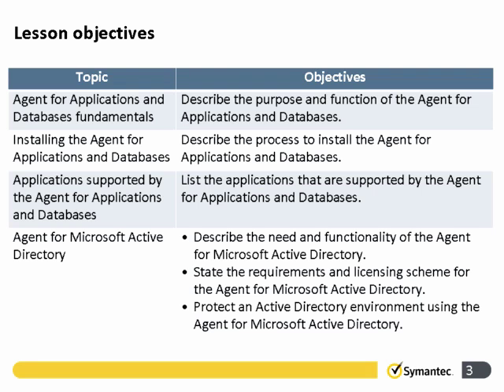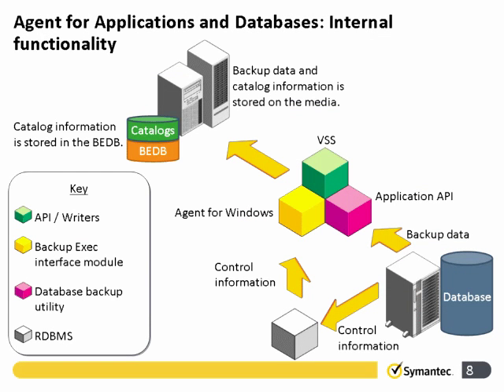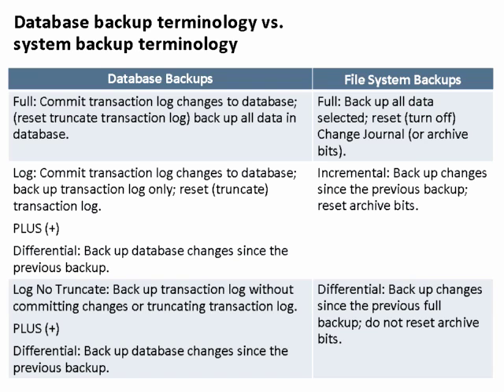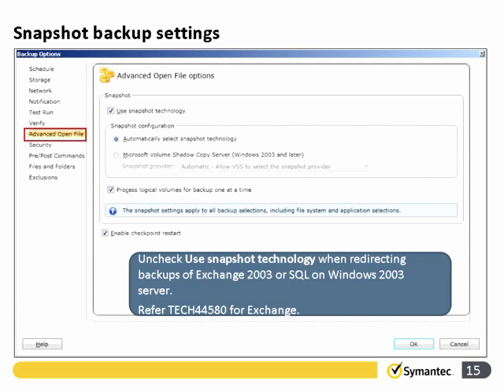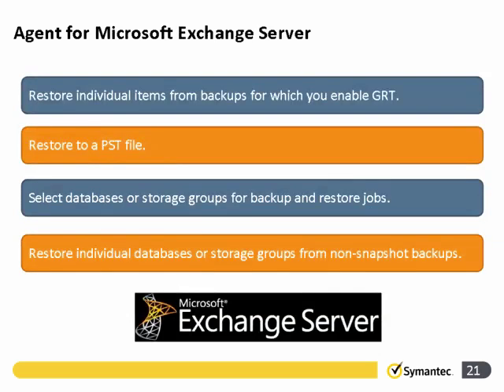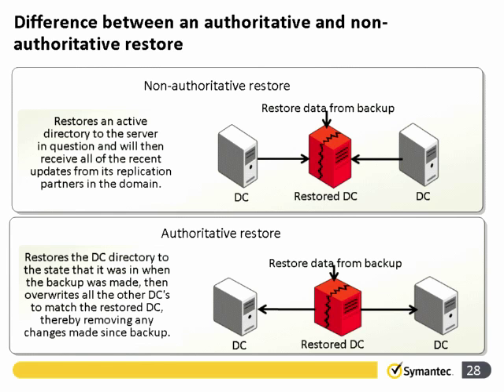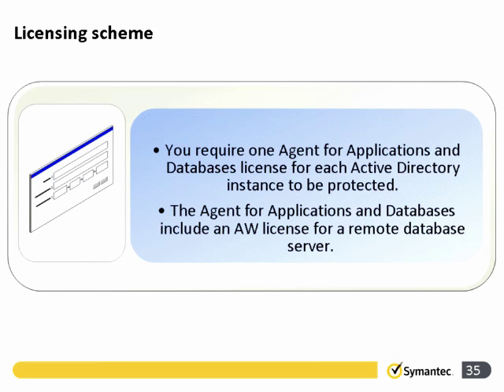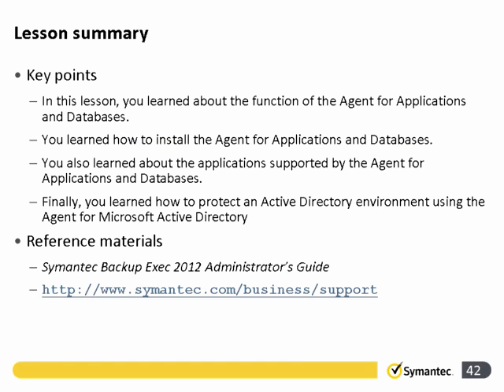12 Agents for applications and database Backup Exec